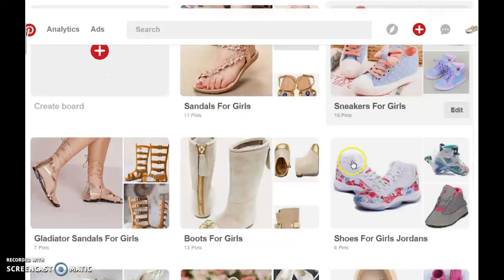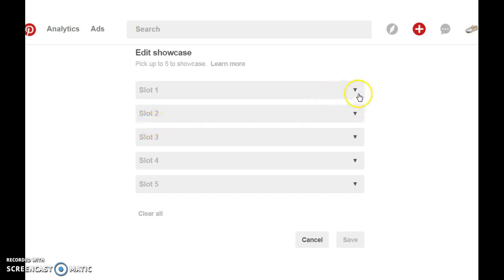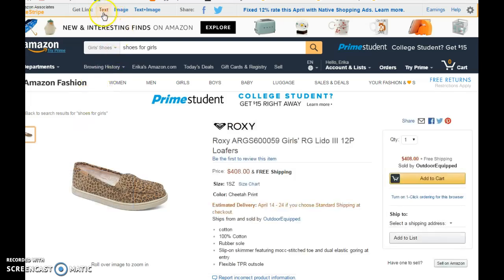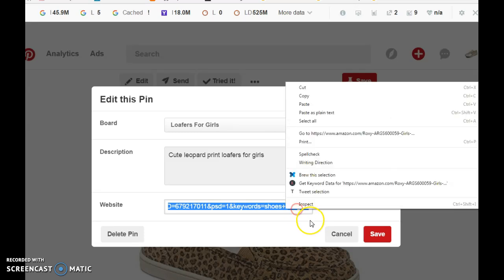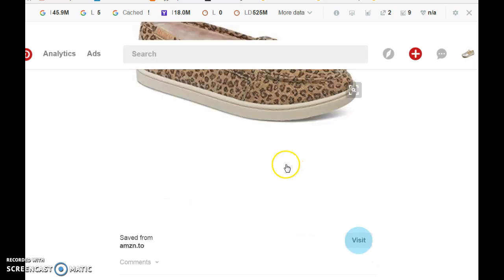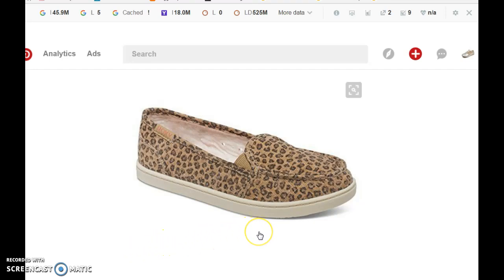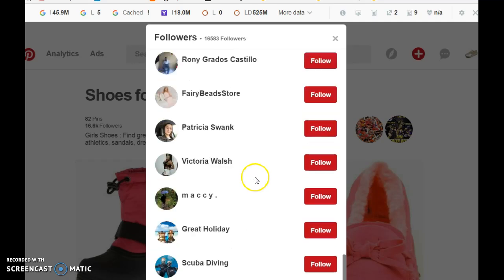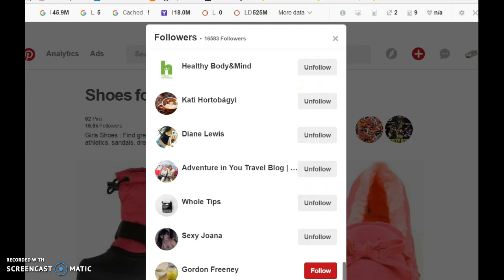How To Use Pinterest For Business Part 5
In this tutorial you will learn how to use pinterest for business and all the steps you need to take to get your pinterest business account up and running in no time! You will learn how to do keyword research for your boards and your pins.
The pinterest profile we created